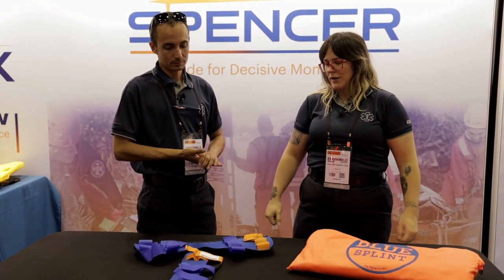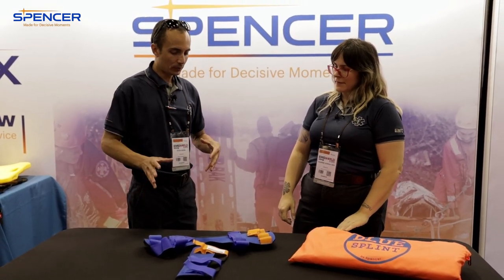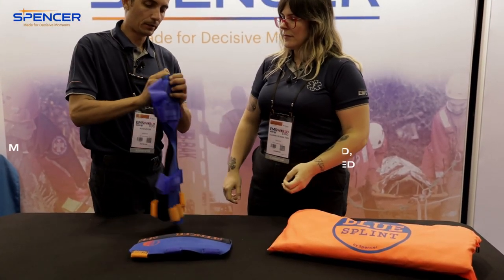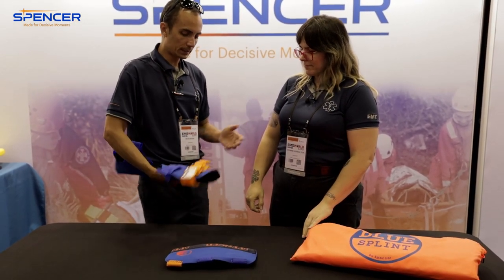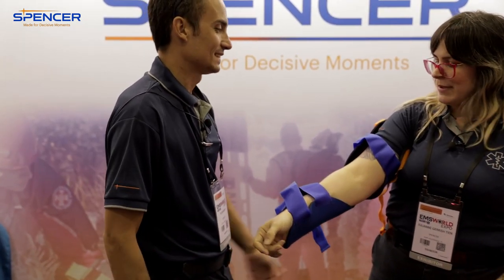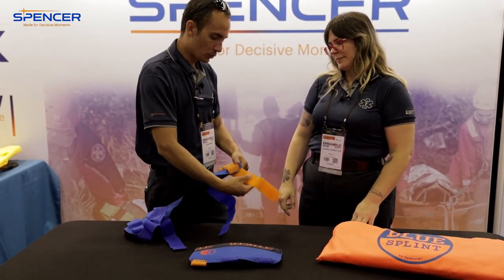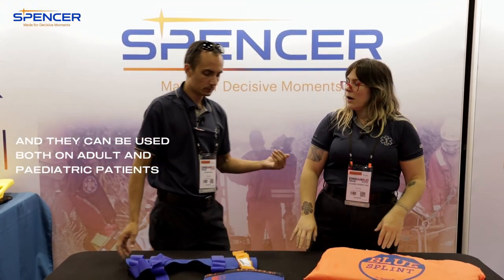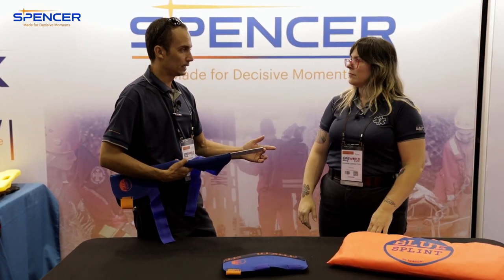How to Use the Spencer Blue Splints Kit to Help Rescue Workers to Stabilize Suspected Fractures?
The Spencer 𝐁𝐥𝐮𝐞 𝐒𝐩𝐥𝐢𝐧𝐭𝐬 𝐊𝐢𝐭 is a must-have immobilization set designed to help rescue workers to effectively stabilize suspected fractures of limbs on patients, reducing pain and risks of additional damage during pre hospital transport operations.

EMS paramedics Julianne and Peter explain how to use the 𝐁𝐥𝐮𝐞 𝐒𝐩𝐥𝐢𝐧𝐭𝐬 𝐊𝐢𝐭 to stabilize limbs, making rescue operations more practical and convenient for the operator.

00:00 Reviewing the Res-Q-Splint Kit
00:12 Intro
00:22 Why these splints have separate chambers
00:38 What's included in the kit
01:00 How to use the vacuum splints
01:56 How to inflate the splints
03:01 How to replace spare parts